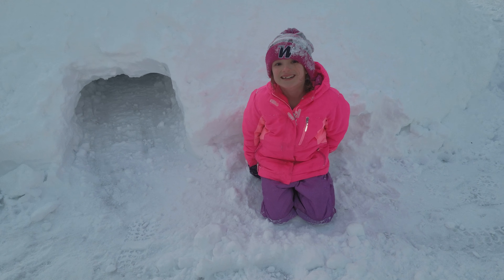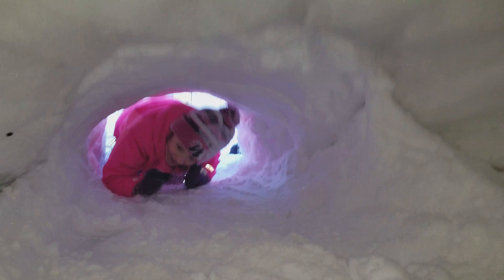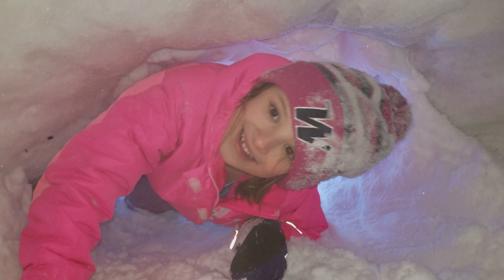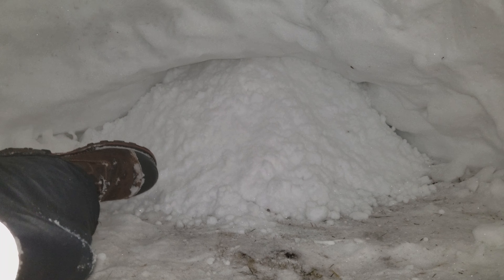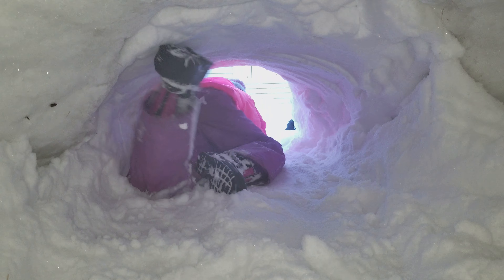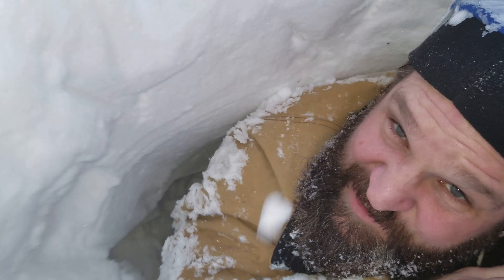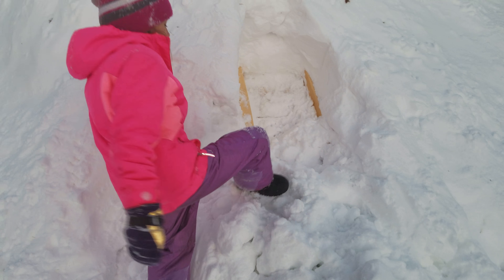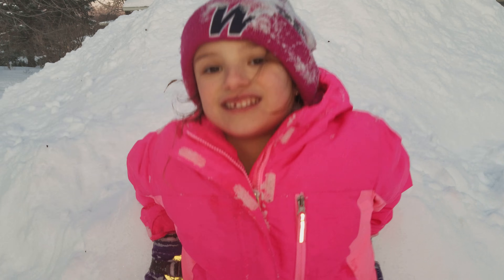Explore Igloo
Two more snow storms allowed for greater tunnel to igloo cave.